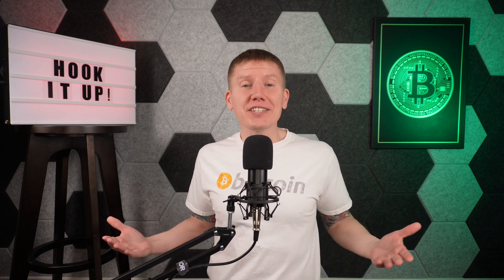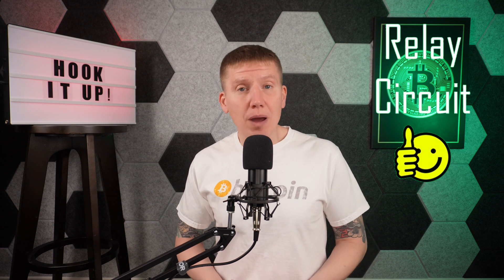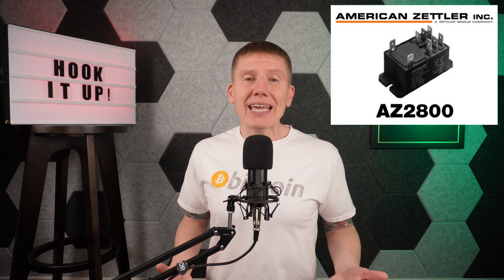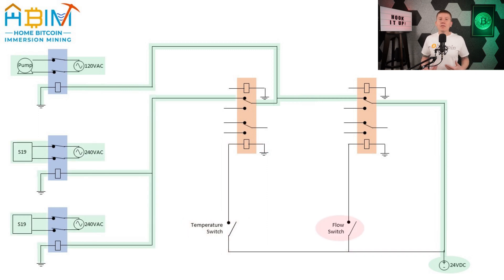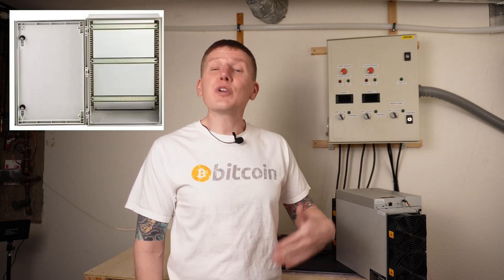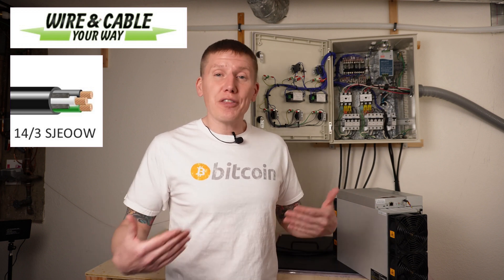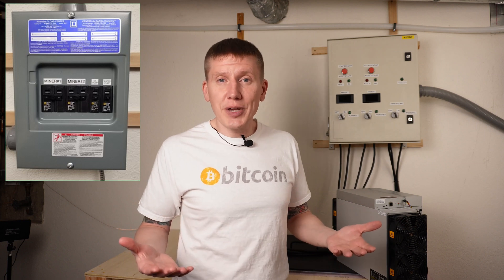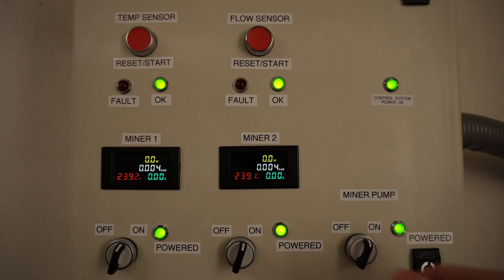EP9: How I built a BULLETPROOF bitcoin miner control box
Description: My build continues!  Logic device, temperature and flow switches, power control, and more!  Watch me build the best home bitcoin immersion mining system ever!

Chapters:
00:00 Intro
01:03 My Logic Control Device
02:33 Temperature and Flow Sensors
04:05 Power Control
05:41 Relay Circuit Design
10:27 My Build
15:35 Main Power Cut-off
16:37 System Operation
18:55 Outtro

Equipment cabinet
Power meters
24 V Power Supply

Immersion Cooling Technology Talk (where I’ve learned as much as I can)